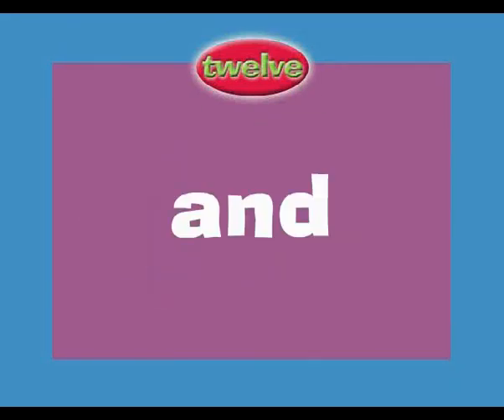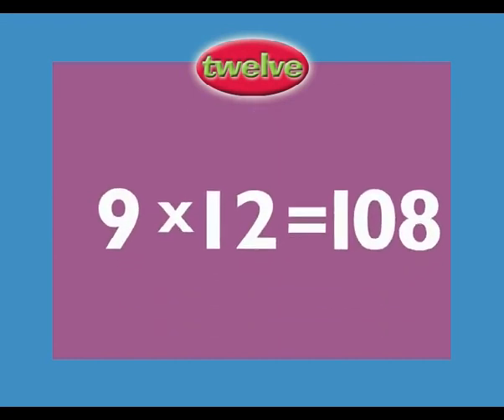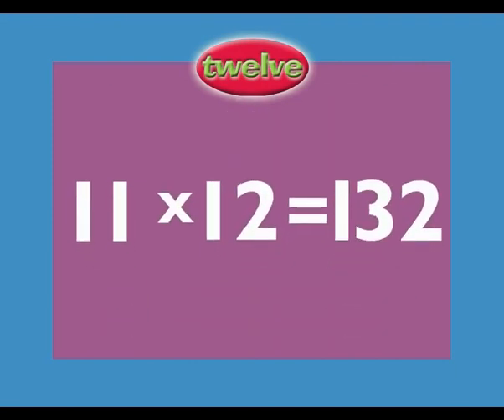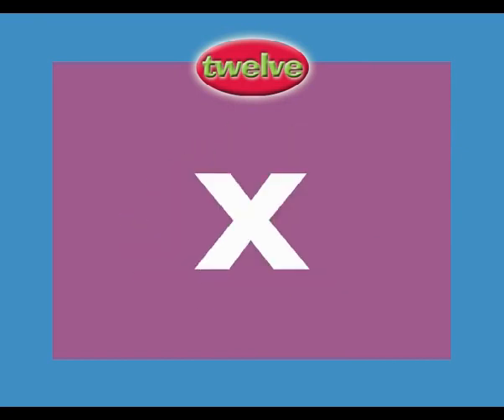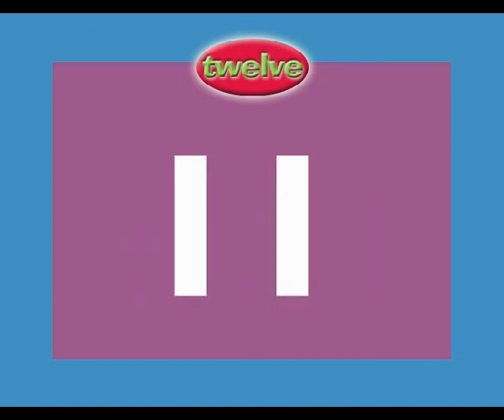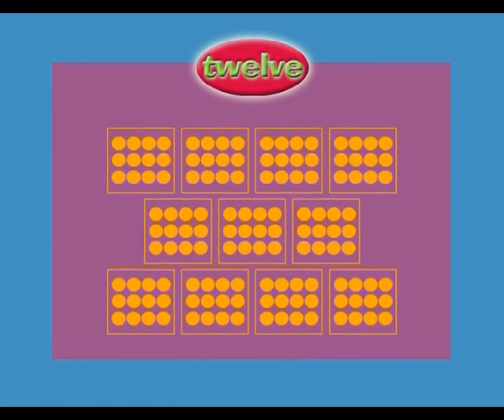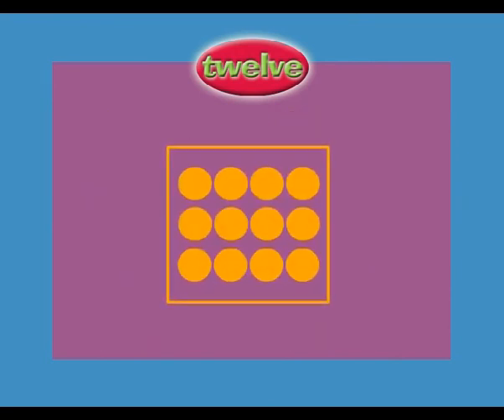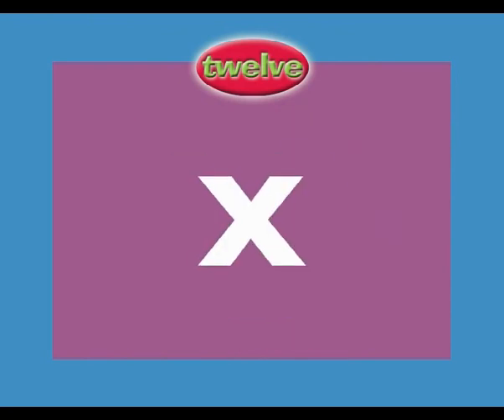12 Times Tables LEARN Multiplication Rap with Tests & Answers that's so much FUN!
12 Times Tables LEARN Multiplication rap with tests & answers that's so much FUN!
Multiply by twelve and get the answers right
‘Cause yeh! The end is nearly in sight!
12 x 1 = 12
12 x 2 = 24
12 x 3 = 36
12 x 4 = 48
12 x 5 = 60
12 x 6 = 72
12 x 7 = 84
12 x 8 = 96
12 x 9 = 108
12 x 10 = 120
12 x 11 = 132
12 x 12 = 144
C’mon now do your best for the twelve times table random test!

Follow and Listen! 🎧🎼